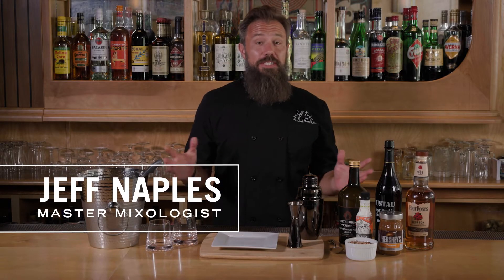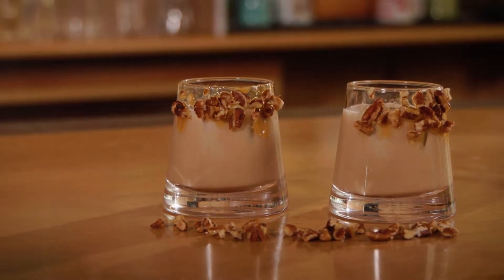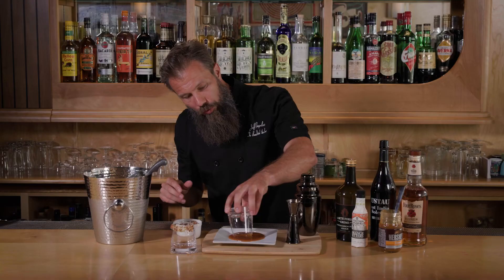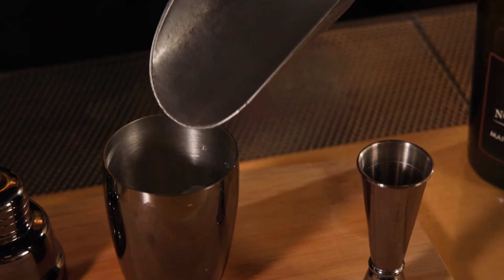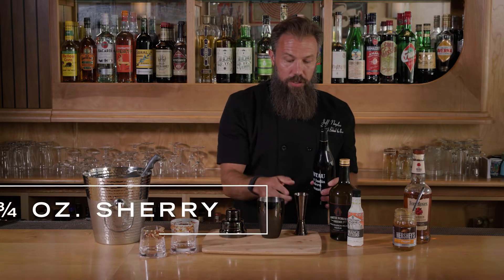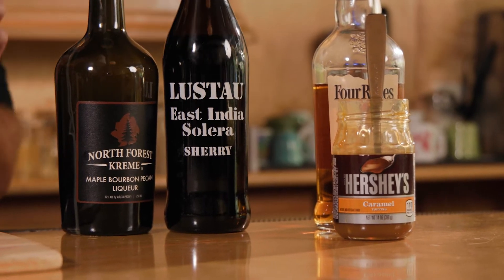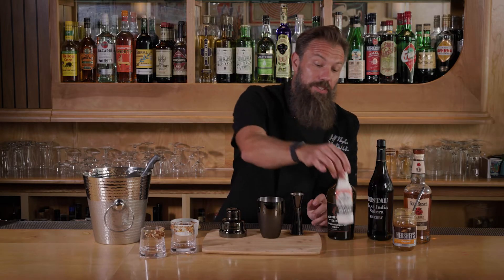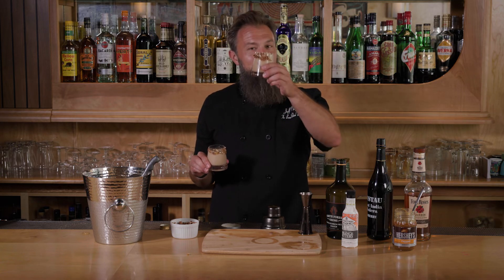Pecan Pie Bourbon Cocktail | The Beard Behind the Bar | Helpful Smiles TV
Turn your favorite Thanksgiving dessert into a delicious fall cocktail! Four Roses bourbon, sherry, maple pecan liqueur and orange bitters come together to create a fantastic pecan pie bourbon cocktail that’s a perfect pre-dinner or after-dinner drink. Master mixologist Jeff Naples rims the glass with caramel and chopped pecans for a finishing touch to this craft cocktail packed with fall flavors. Shop what you see in this episode on HSTV.com!